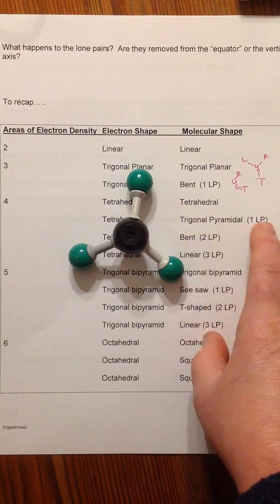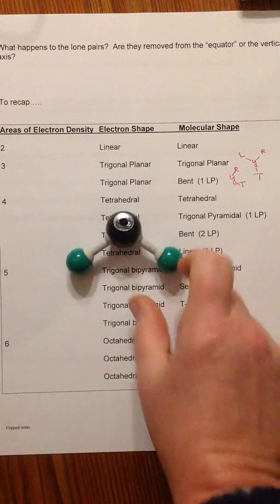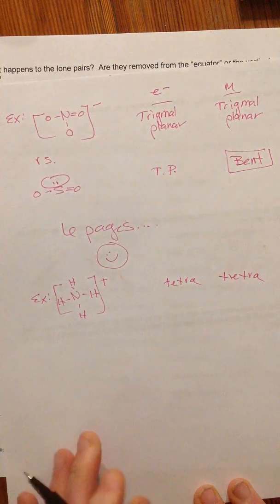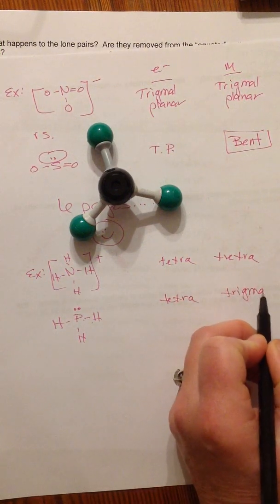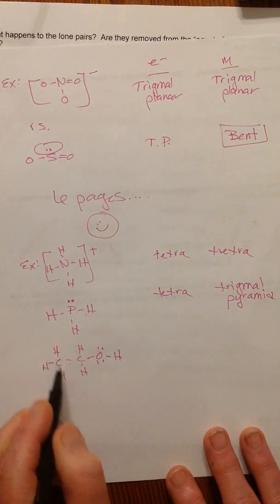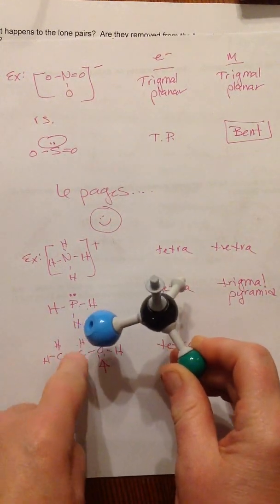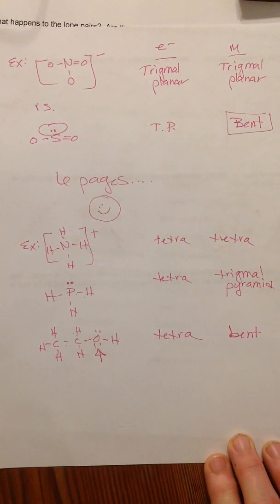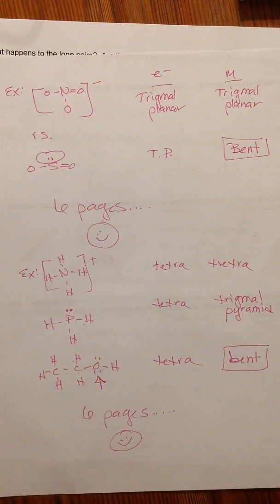Chem 207 Unit 2 Segment 10 Geometry through tetrahedron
This segment recaps VSEPR/molecular and electronic geometry through the tetrahedron or FOUR areas of electron density.

Again, you should have your lab handy as part of your job will be to indicate the eletronic and molecular geometries so that we can eventually determine net dipole.

Prof. WH